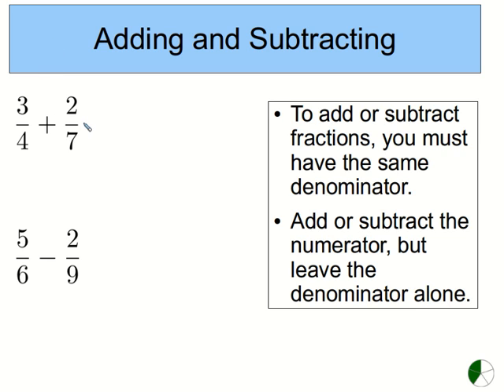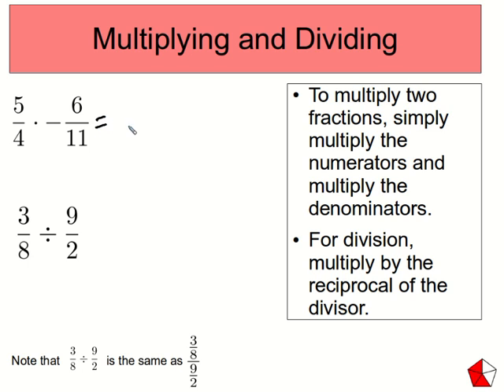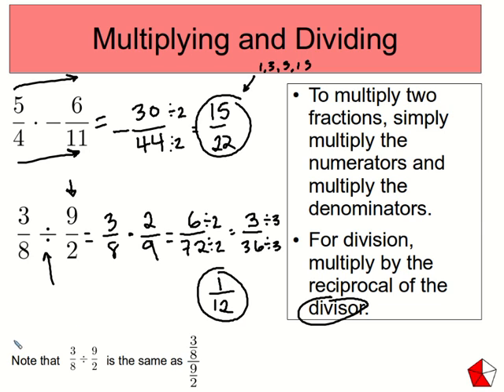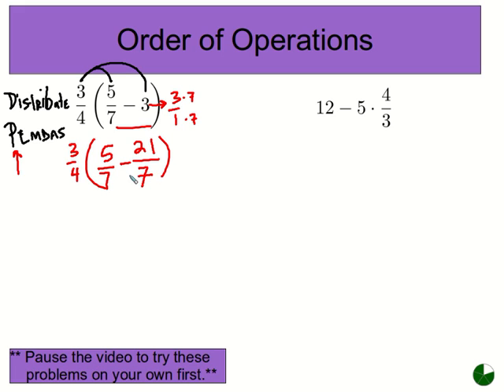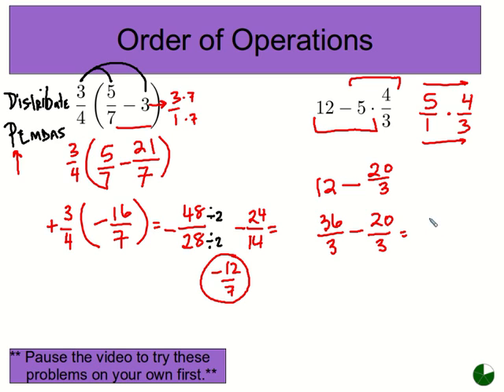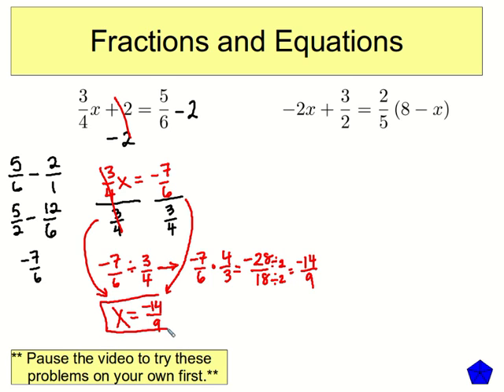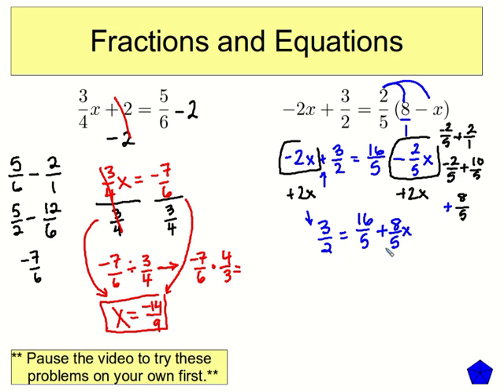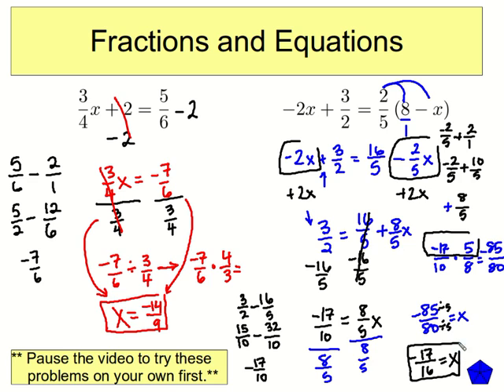Operations with Fractions